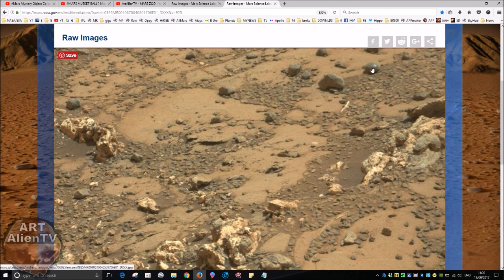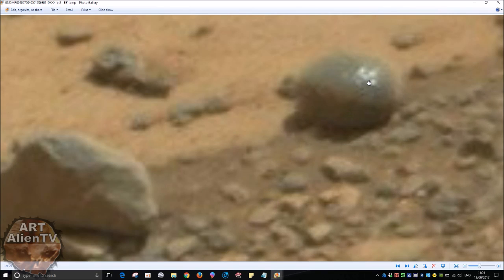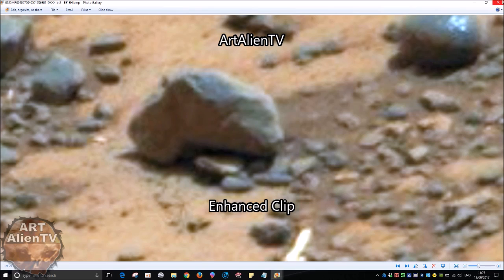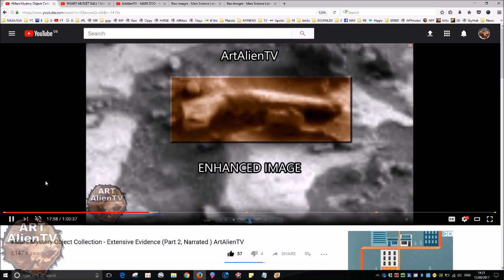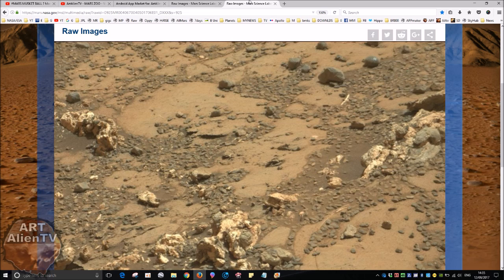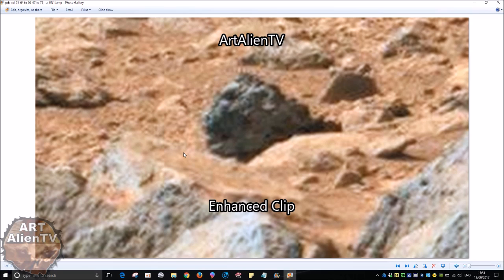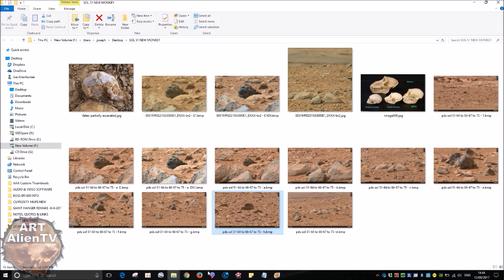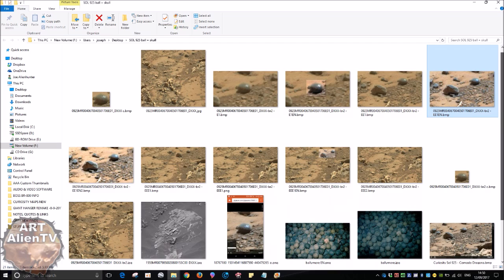Monkey and Metal Sphere Found on Mars - SD1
SD1 - Is this a balls up by NASA? A possible musket ball/sphere and monkey skull on Mars in Gale Crater. Right next to each-other. Also another potential monkey head/skull in this Curiosity Rover image fro Gale crater.
I am not one hundred percent sure about all of these finds. But considering past specimens that I have found , I think these need at least a closer inspection to determine what we are looking at here. NASA ffs, take some freakin samples!

My image enhancements are always shown next to the official raw images to show that they are well within the bounds of sensible inquiry and analysis. As is always the case with members of UFAH. (United Family of Anomaly Hunters)

See me on the recent Ancient Aliens series on the History Channel . Episodes  "Pyramids of Antarctica" & "Destination Mars"

First found by Joe White - ArtAlienTV on July 2017 and originally published on YouTube first by ArtAlienTV - Sept 13th 2017.

See you soon for another game of Interplanetary I spy".

Very much appreciated however small 😊👍